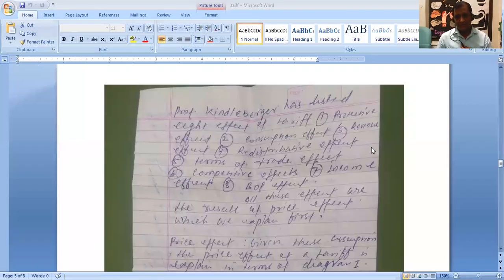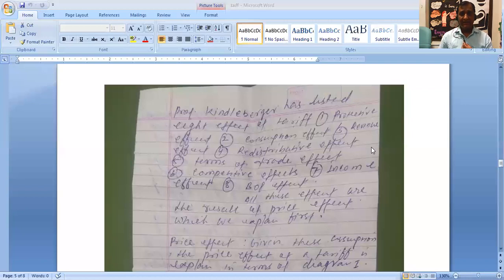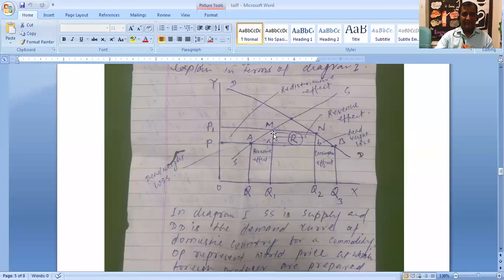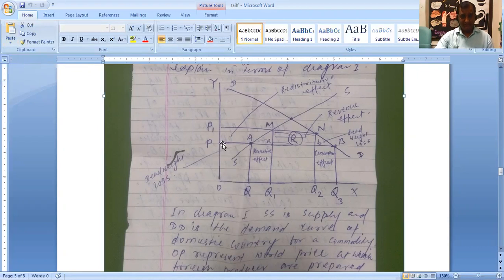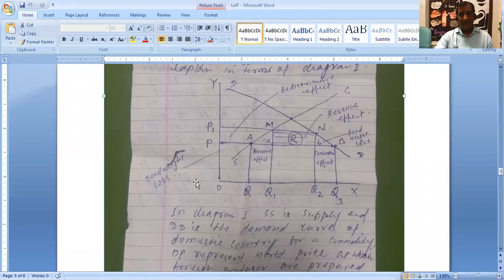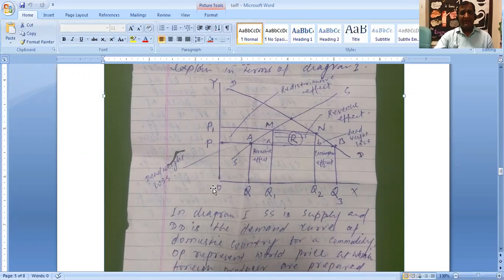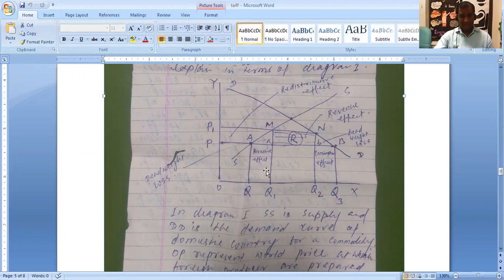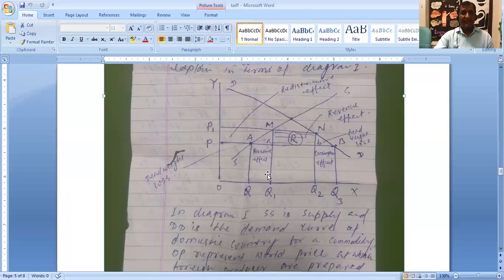JVWU- EFFECT OF TARIFF UNDER PARTIAL EQUILIBRIUM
FACULTY OF LAW AND GOVERNANCE
JV'n DR. SHAHNAWAZ ALAM